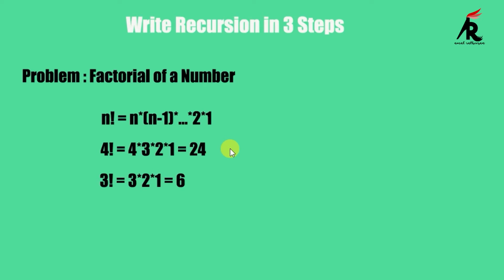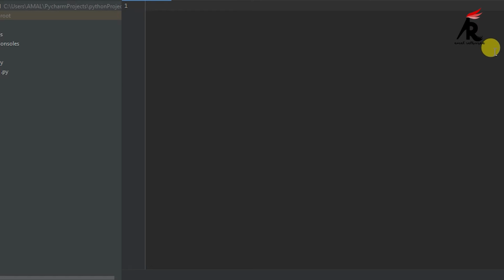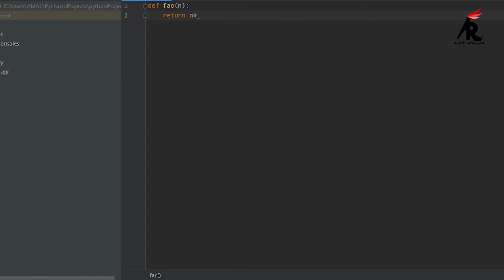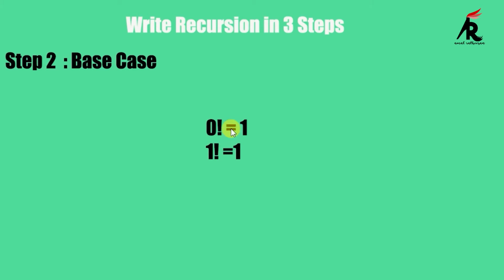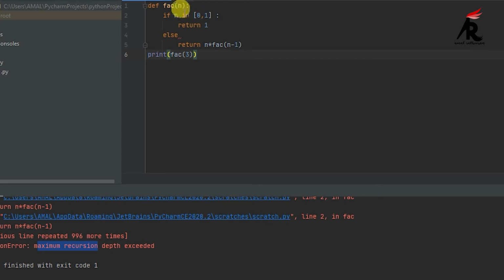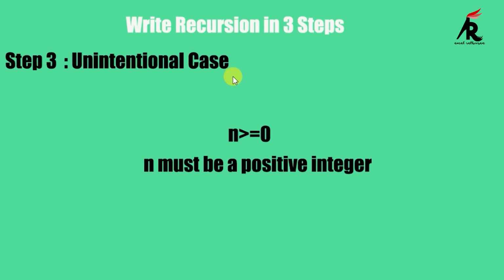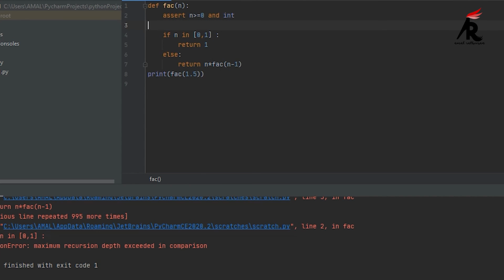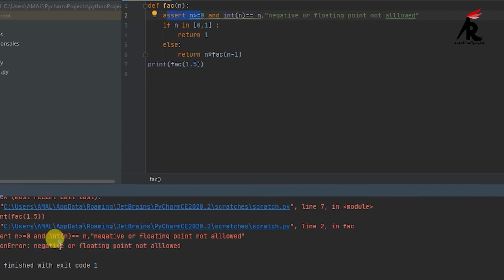How to Write Recursion in 3 Steps || Write Recursive Function's Very Easily - PART 8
HEY GUYS!!
How to Write Recursion in 3 Steps || Write Recursive Function's Very Easily

MY YOUTUBE CHANNEL HAVE THESE TOPICS VIDEO:-
1. UNBOXING AND REVIEW
2. WINDOWS 10 TIPS&TRICK'S
3. TOP GADGET'S ON AMAZON
4. ANDROID TIPS AND TRICKS
5. SOFTWARE REVIEW'S
6. MOBILE PHONE REVIEW'S

This video is only made for educational and entertainment purposes, so please don’t misuse it. As well as only follow the instruction, visual or verbal on the video at your own risk, we will not be held responsible for any loss or damage. As a part of the YouTube Community, i have not used or recommended using anything against the will of YouTube TOS. As well as i haven't used or recommend anything illegal, harmful or dangerous in this video.